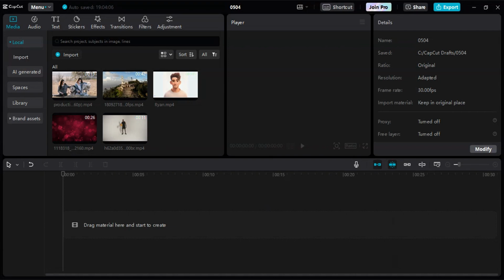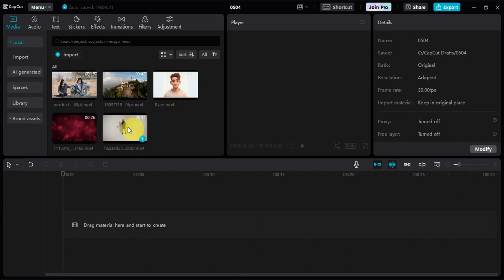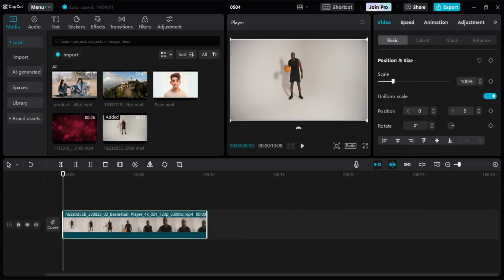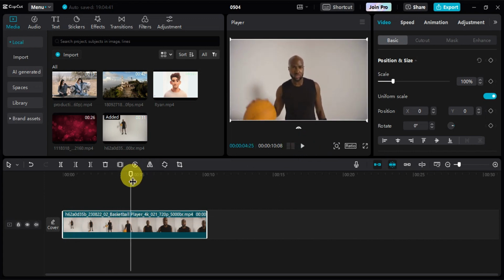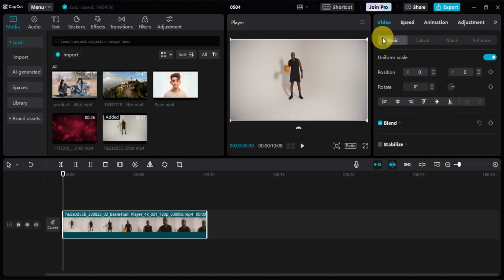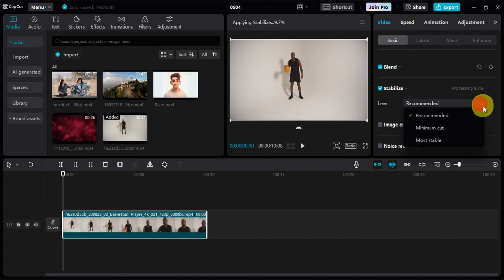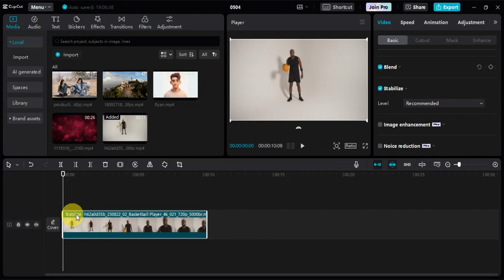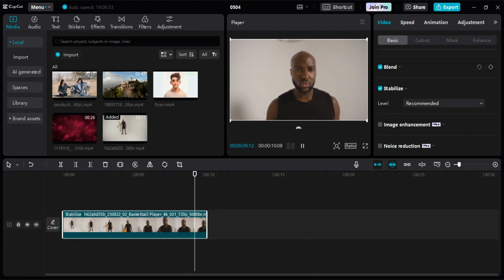How to Stabilize Video In CapCut | Easy Guide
Learn how to stabilize your video in CapCut with this easy guide! Say goodbye to shaky footage and create smooth, professional-looking videos with this simple tutorial.